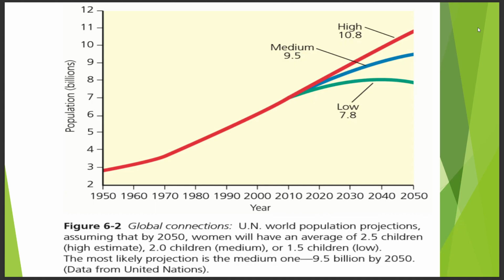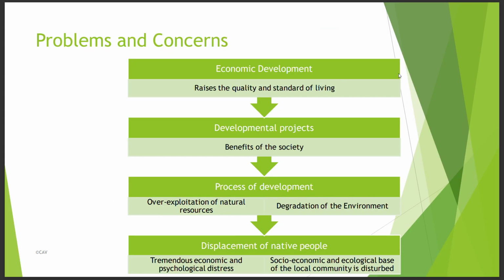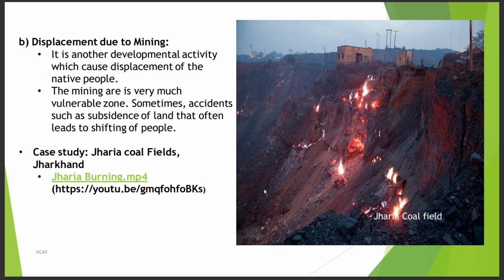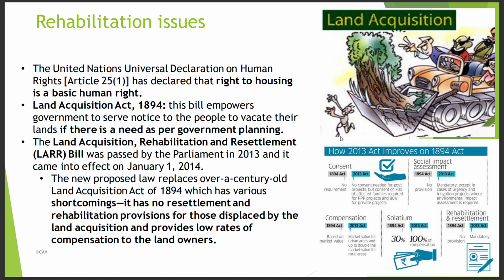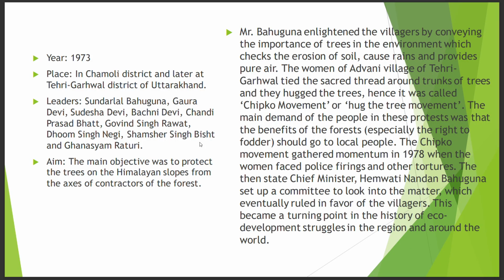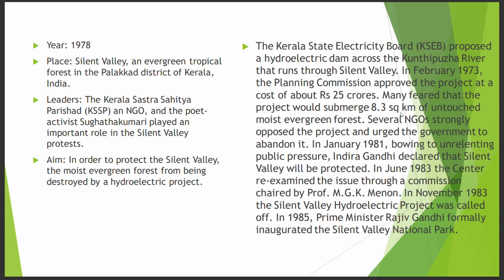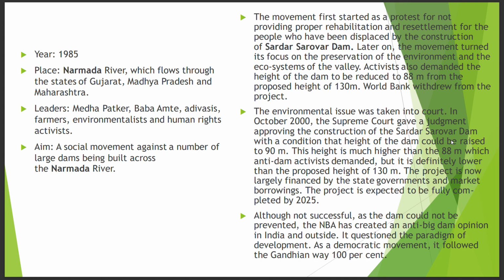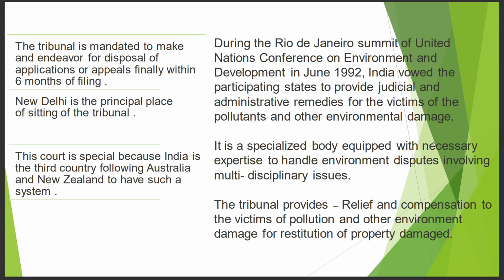Unit 7 ( 1/1 ) | Human communities and the environment | EVS - 2 | AEC | Delhi University